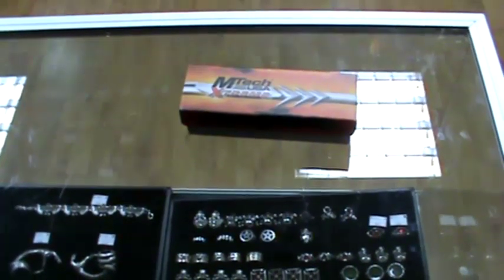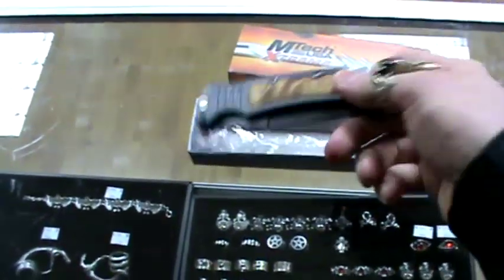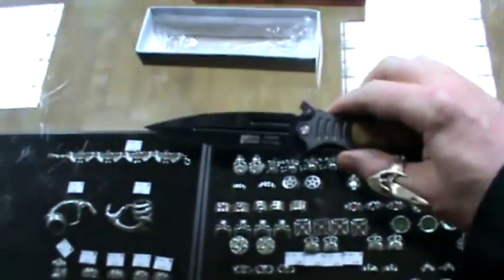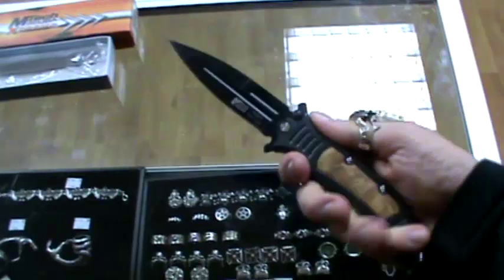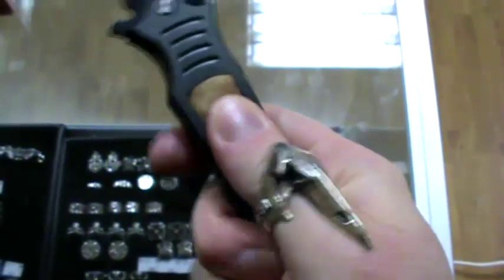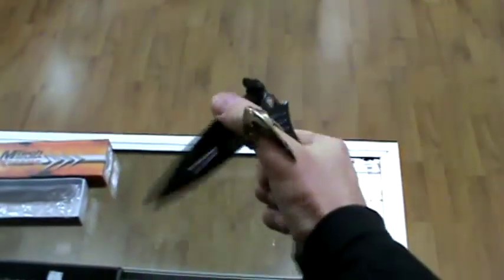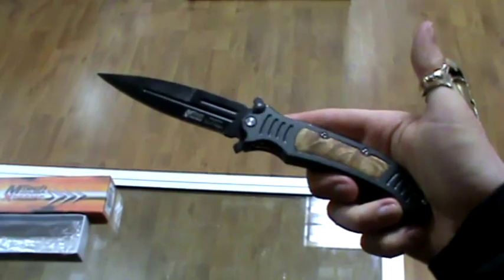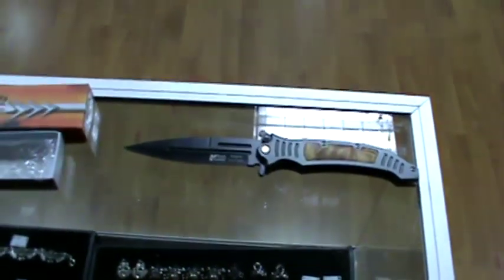Mini review: MTech Darrel Ralph (budget folding knife)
A quick look at a $10 budget knife from MTech, which appears quite decent for its price. The blade is 440C stainless steel, so you cannot expect outstanding toughness or edge retention but for light tasks it would certainly perform well enough.
The knife feels good in the hand and the maple burl wood inlay looks quite attractive. Probably not a bad choice, considering the low price.